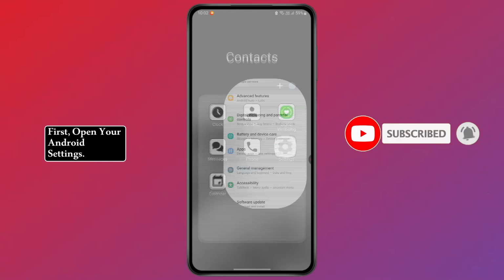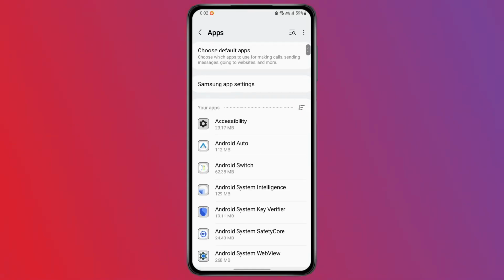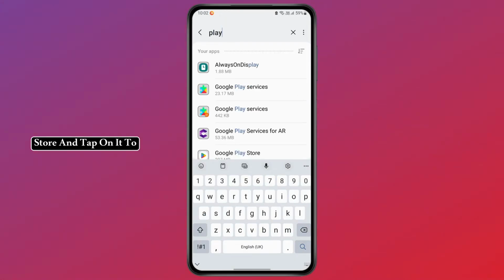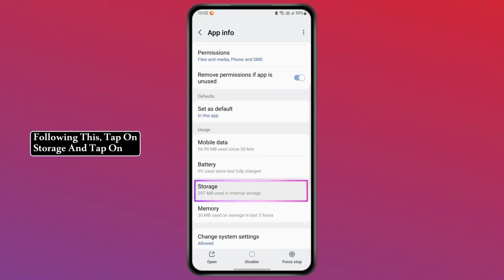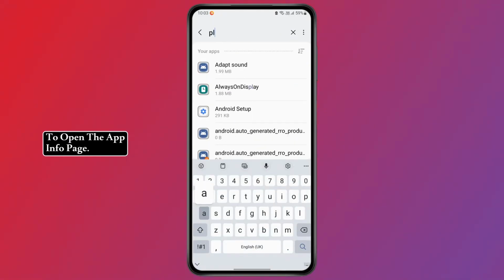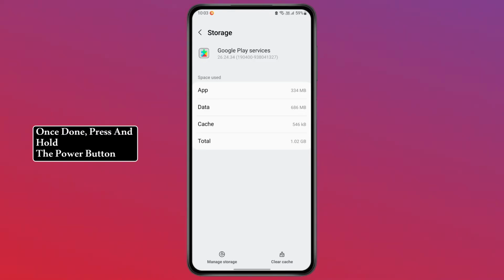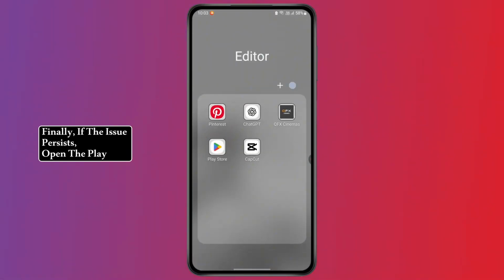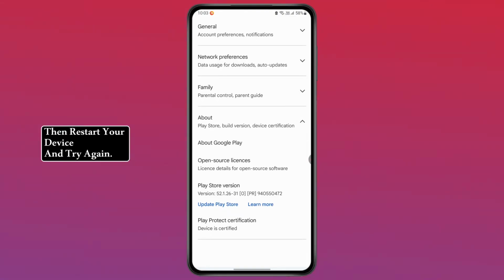How To Fix Something Went Wrong Check That Google Play Is Enabled On Your Device ?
Welcome to our step-by-step guide on “How To Fix 'Something Went Wrong. Check That Google Play Is Enabled on Your Device'”! If you're seeing the **"Something went wrong. Check that Google Play is enabled on your device"** error while using an Android app, this video is for you. We'll show you how to fix this Google Play error, enable Google Play services, and troubleshoot common issues preventing apps from working properly.

Whether the problem is caused by disabled Google Play Services, outdated apps, corrupted cache, or incorrect device settings, these troubleshooting methods will help you resolve the error and get your apps working again.

In this video, we will show:

* How to enable Google Play Services
* How to clear the Google Play Store cache and data
* How to troubleshoot Google Play errors on Android

What you'll learn:

* How to enable Google Play Services on Android
* How to update the Google Play Store and Google Play Services
* How to clear cache and fix app-related errors
* How to restart Google Play Services
* How to resolve common Google Play issues on Android